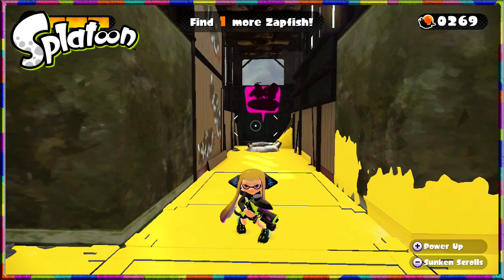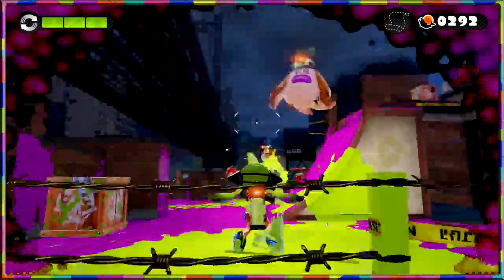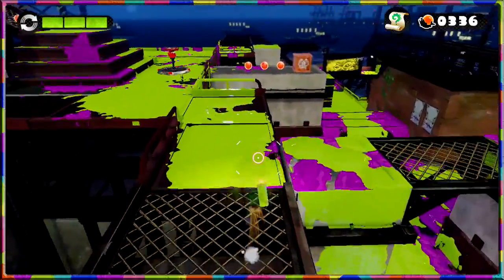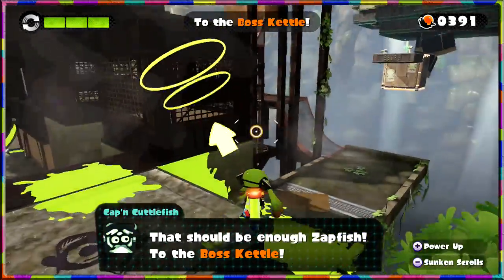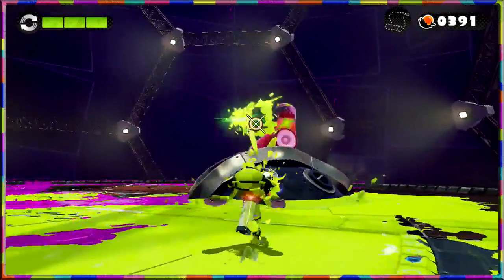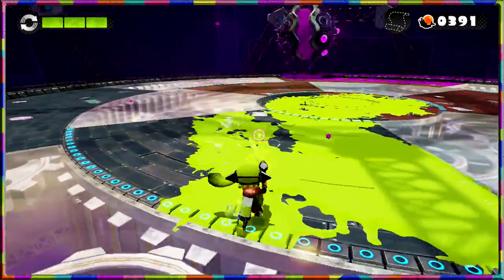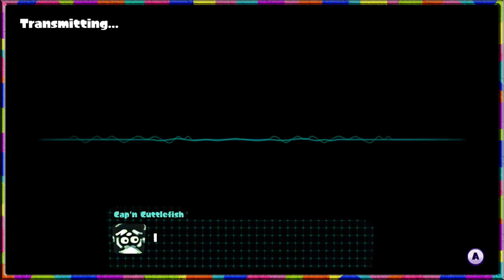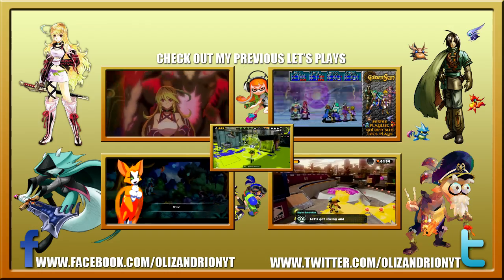Splatoon - Undeniable Flying Object & Rampaging Octowhirl - Single Player - Episode 9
With one more Zapfish to claim before the boss kettle we face off against an Octostriker once more a we rush through the level dodging the Inkstrikes so we can reach and do battle with the Rampaging Octowhirl and open a new world.